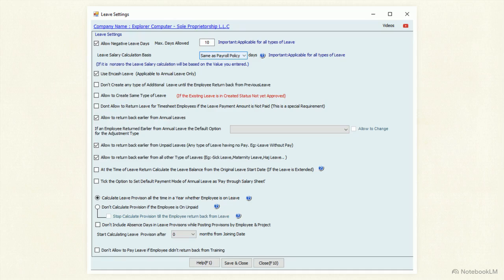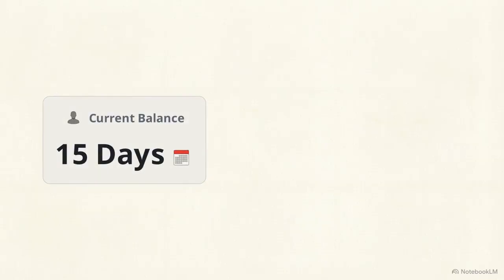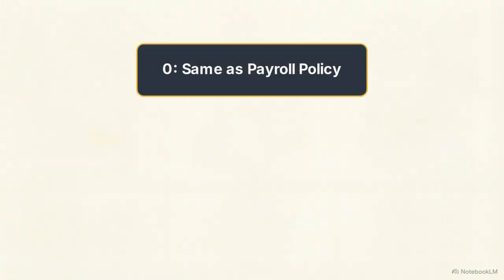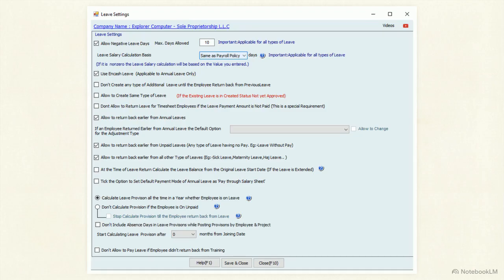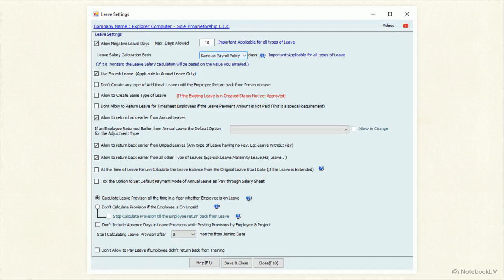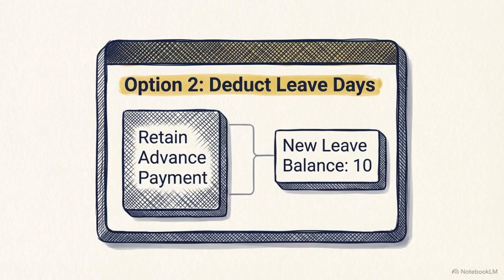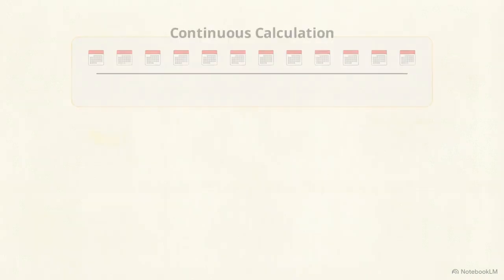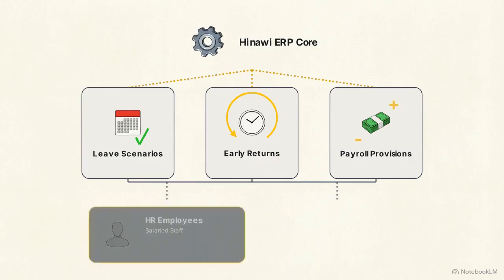Leave Policy Settings in Hinawi ERP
In this video, we explain how leave policy settings are configured in Hinawi ERP to match company rules and labor requirements. The video shows how businesses can define leave types, eligibility, accrual methods, carry forward rules, and payment conditions with full control.
You will learn how leave policies are applied automatically during leave processing, how balances are calculated accurately, and how approved leaves impact payroll and accounting in real time. The explanation also highlights the role of approvals, settings, and reports in maintaining consistency and control.
Hinawi ERP provides a fully integrated HRMS Module with flexible leave policy settings, helping companies reduce errors, ensure compliance, and manage employee leaves efficiently. Developed since 1998, it is trusted by companies across the UAE and other Arab countries.

يوفر النظام حلولًا شاملة تشمل:

المحاسبة المالية

إدارة العقارات

الأصول الثابتة

المخزون والمستودعات